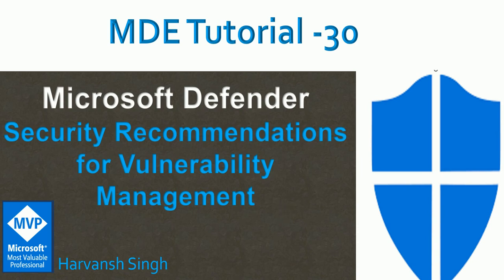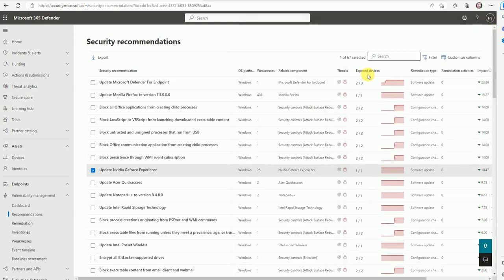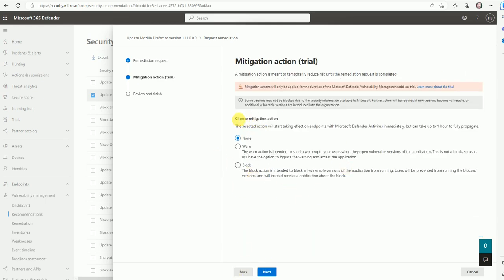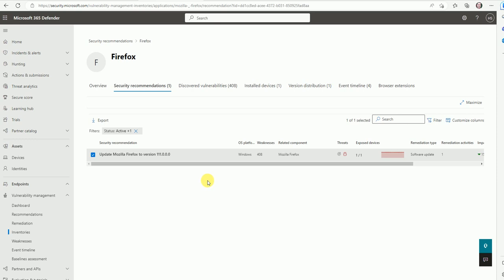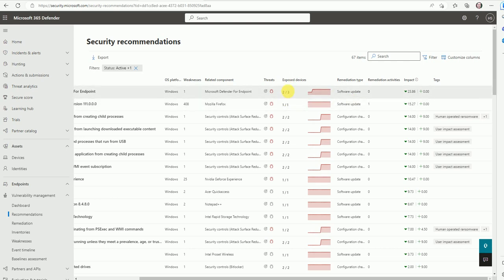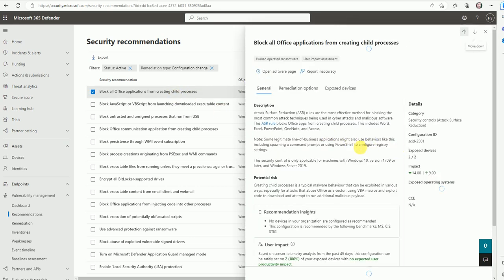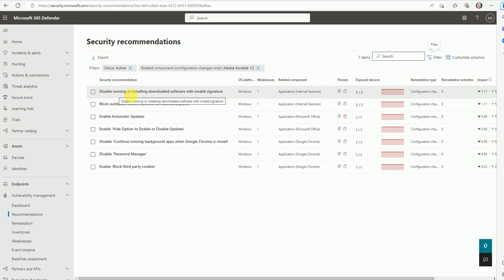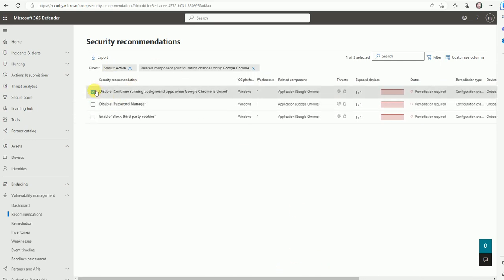MDE Tutorial -30 -Security Recommendations for Vulnerability Management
Security Recommendations for Vulnerability Management